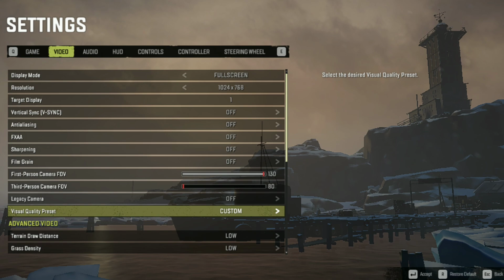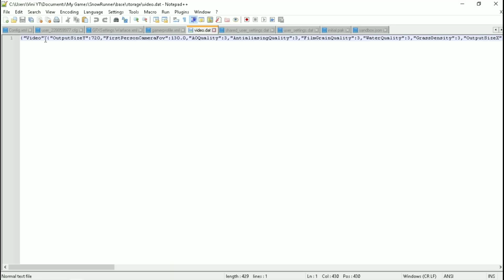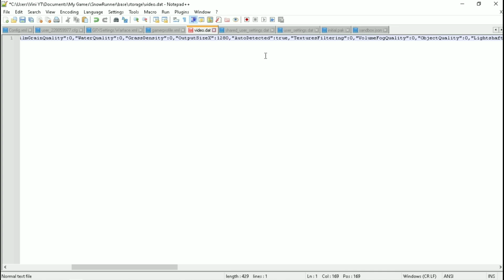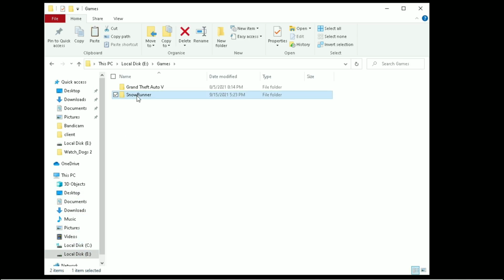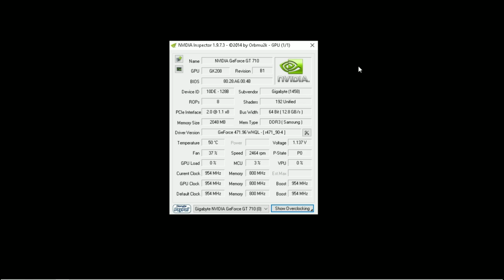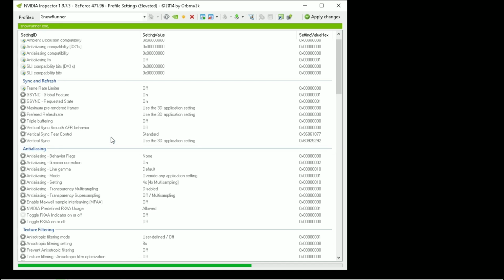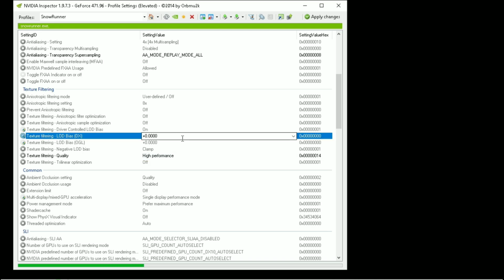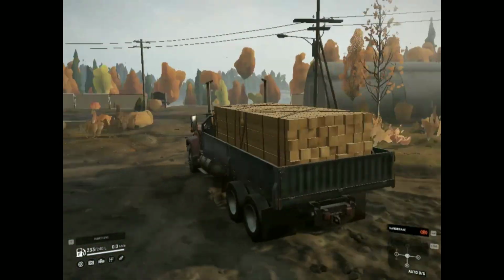Snowrunner : Ultimate LAG & Stutter Fixed, For Low End PCs! ( Intel HD )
In this video I'm showed you. How to fix lag in Snowrunner. So make sure to watch the video till the end..

The PC used for this video has the following specifications:

CPU: Intel® Core i3-11100HE @ 4.40GHz
RAM: 8 GB DDR3
VIDEO: NVIDIA GeForce GT 710

All gameplay footage is taken with FRAPS.

QUERIES SOLVED

○ snowrunner lag fix
○ snowrunner low end pc
○ snowrunner lag fix 4gb ram
○ snowrunner config file
○ how to fix snowrunner lag problem